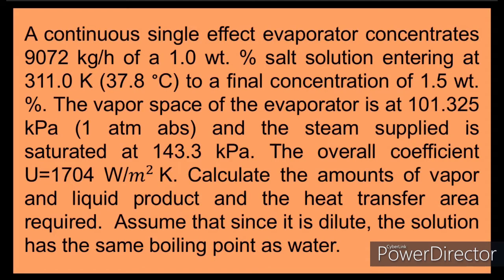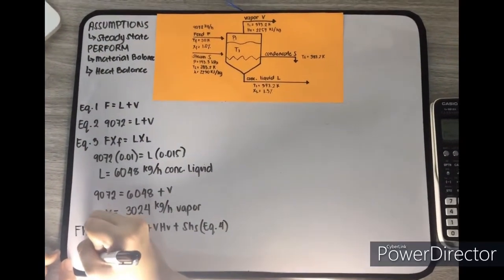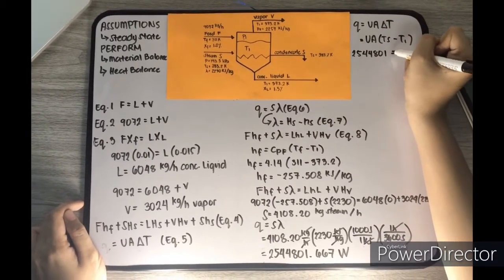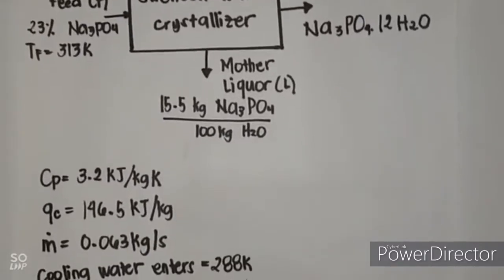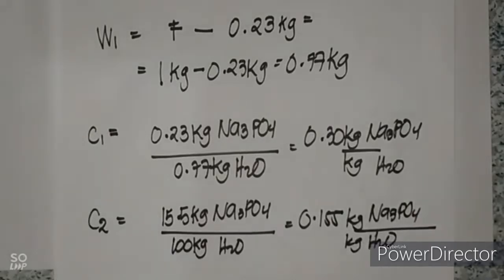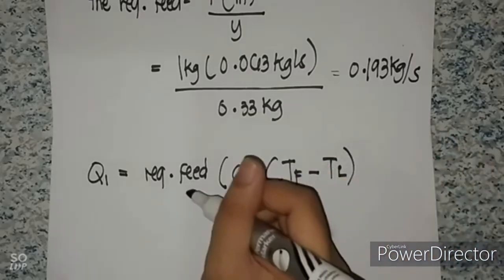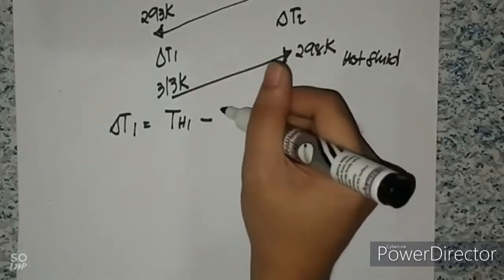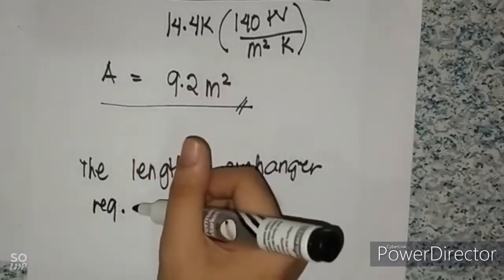HEAT TRANSFER | CRYSTALLIZATION & EVAPORATION (2)